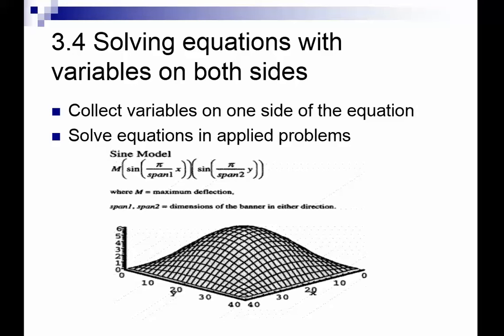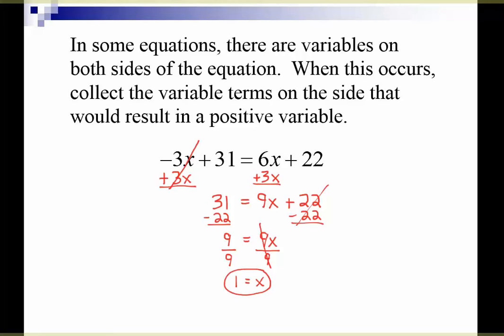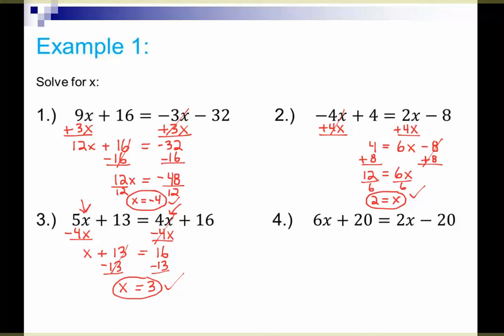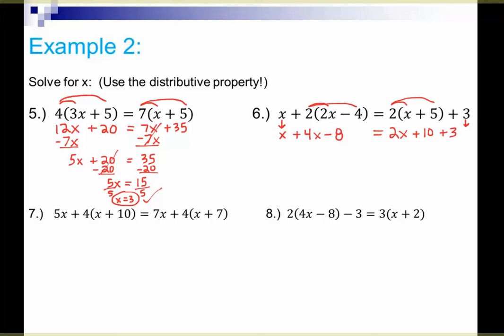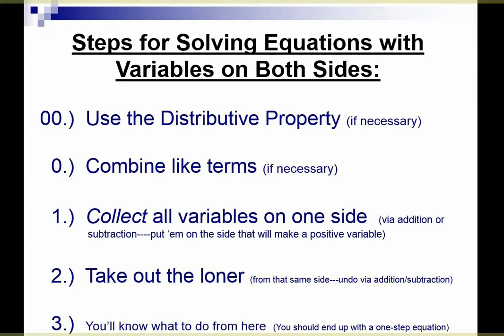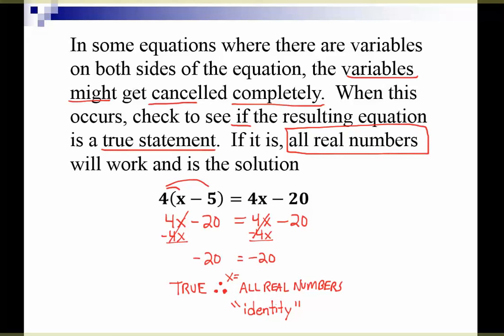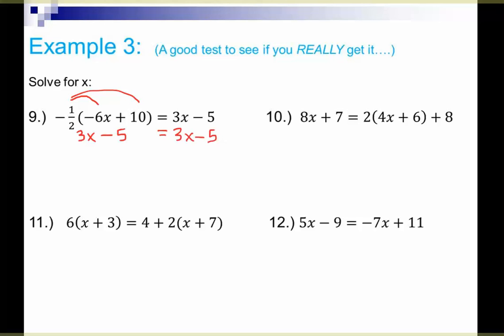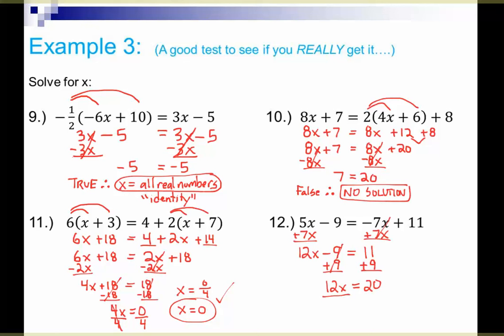3 4 Solving Equations with Variables on Both Sides Video Homework